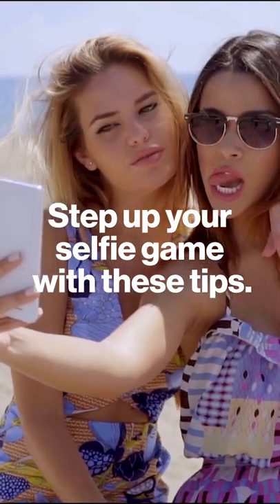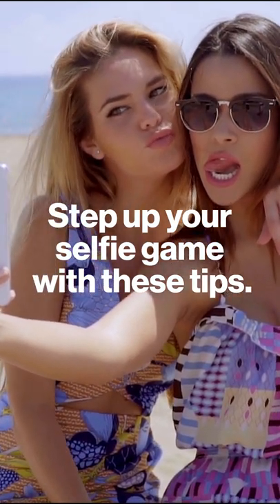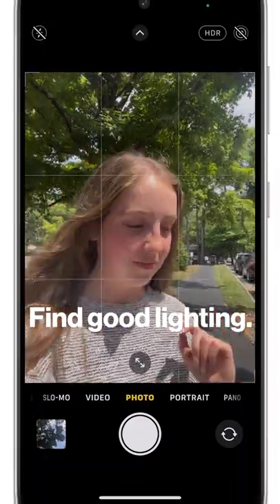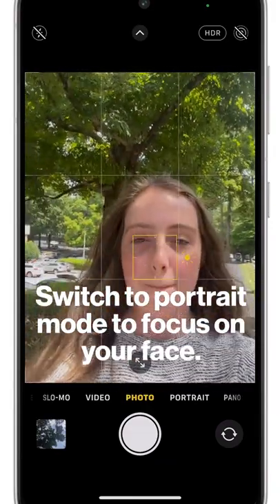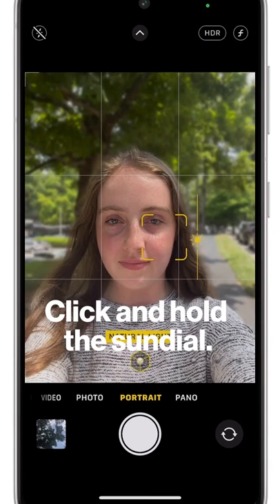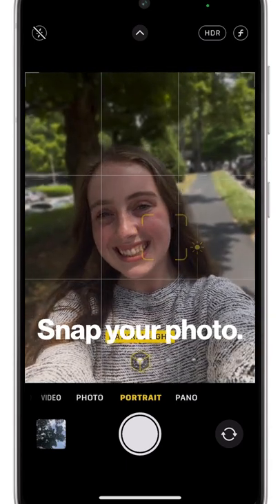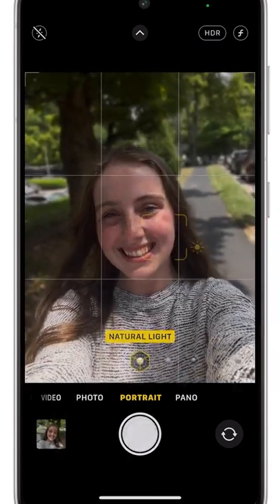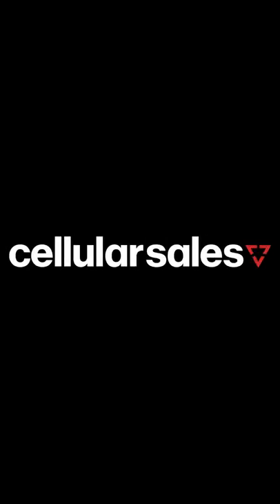How to take the Best Selfies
Strike your best pose. It's NationalSelfieDay. We've got tips for taking a great smartphone selfie. Try them out and share the results with us.